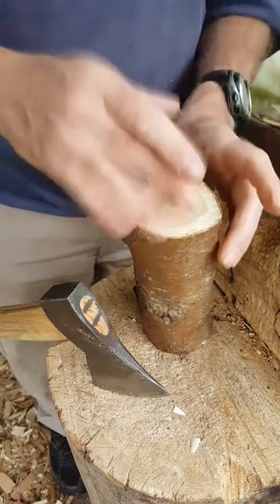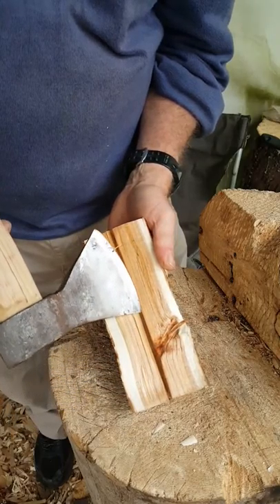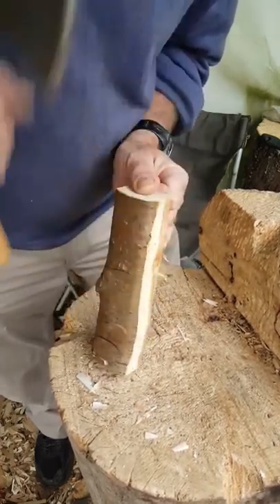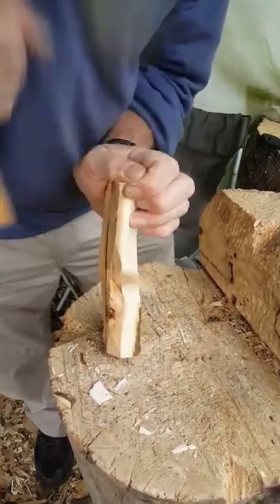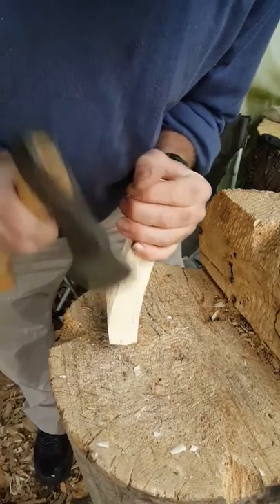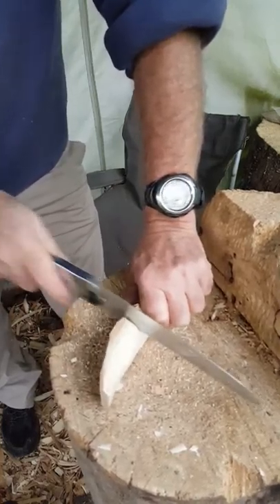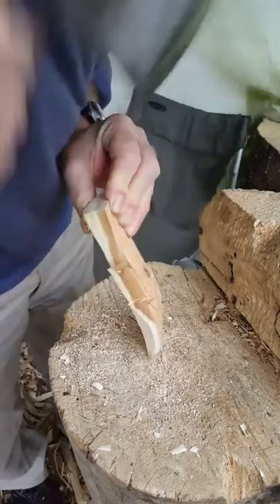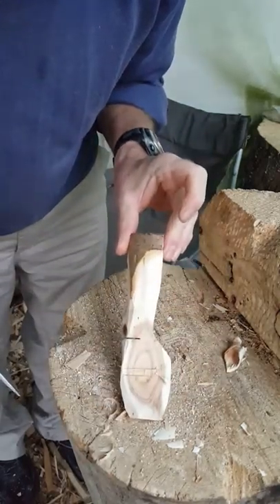Making a spoon blank from round wood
My previous axe work video showed me starting with a nice rectangular block of wood but often we start with round wood from a branch. So here's how I start off making  spoon from round wood, in this case rather gnarly lump of cherry. I also show making stop cuts with a saw, which is what I teach beginners rather than doing everything with the axe. There's a hopefully informative commentary so turn the sound on.